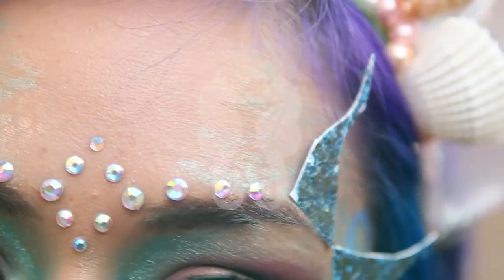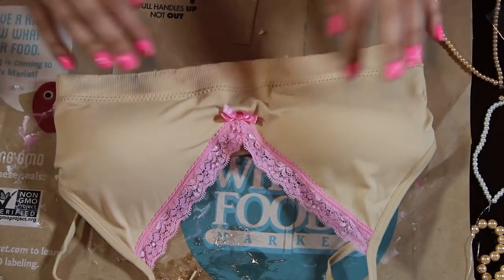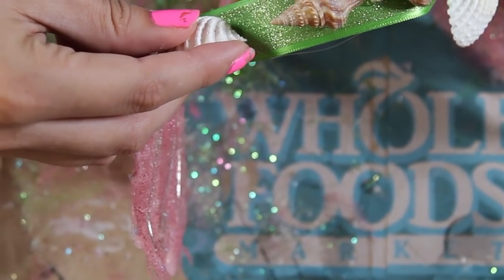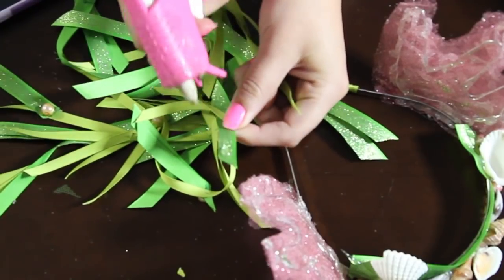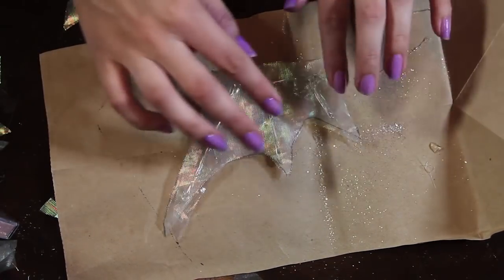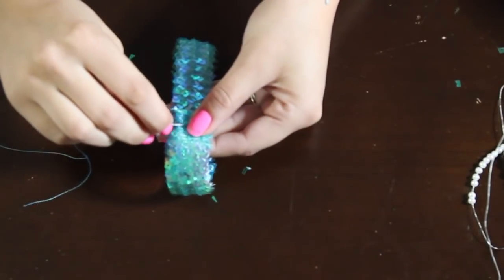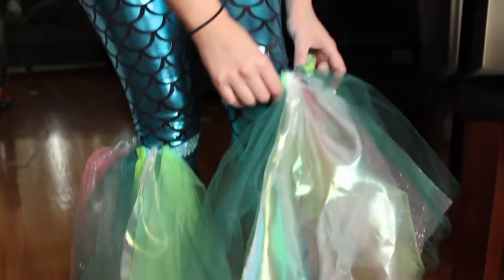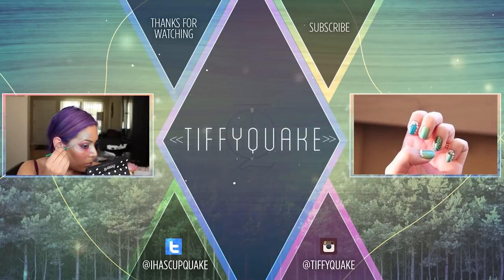Siren / Mermaid Costume - DIY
In this DIY episode, I show you how to make a Siren / Mermaid Costume from scratch! Leave your feedback on the comment section below and also a LIKE if you enjoyed the video!

Scale leggings
Shell Bra ( I would suggest a foam bra)
Starfish Bracelet
Shell earrings
Sea Horse Necklace
Skin Color Top - American Apparel